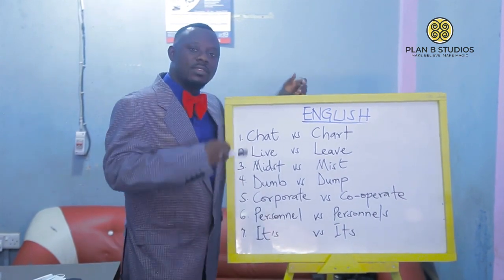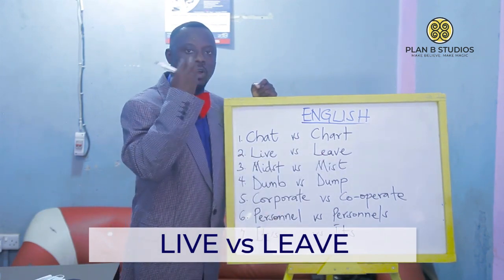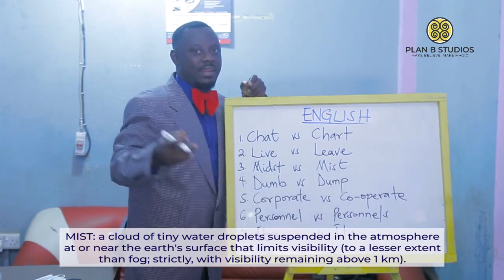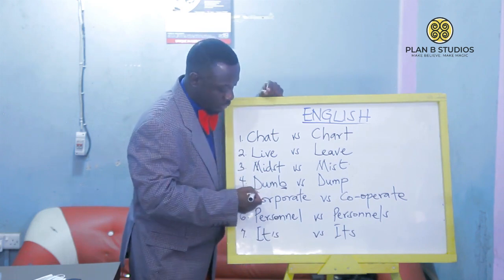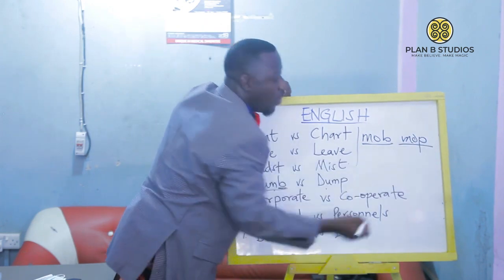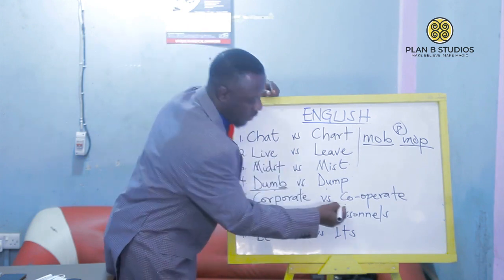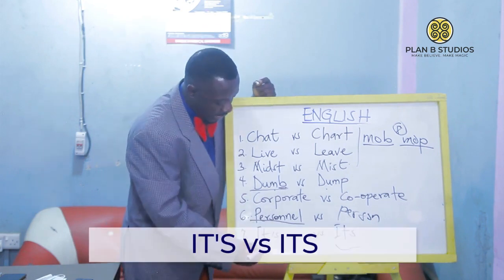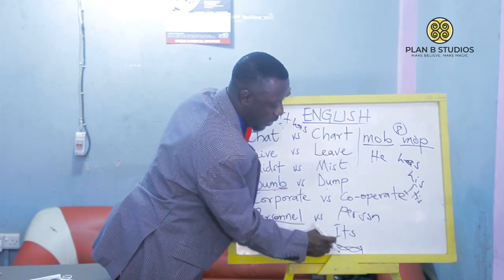#3 Some Common Grammatical Mistakes | English Made Simple With Lawyer Nti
EnglishMadeSimple